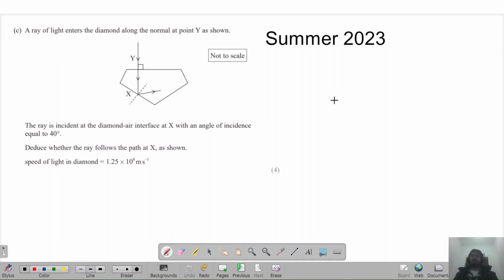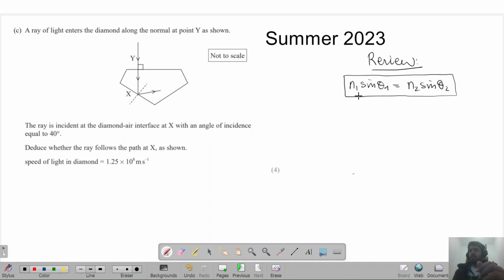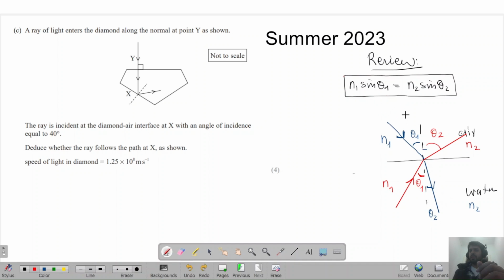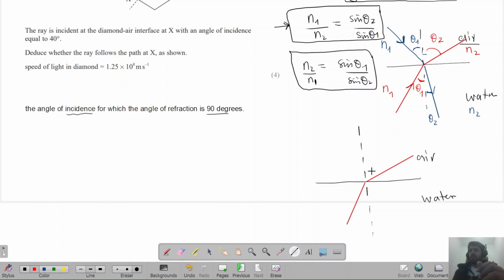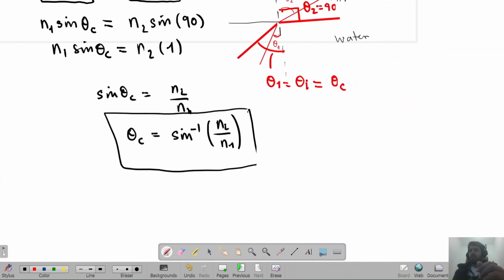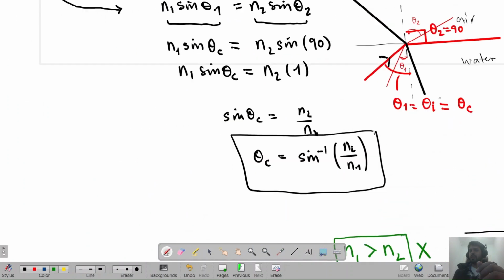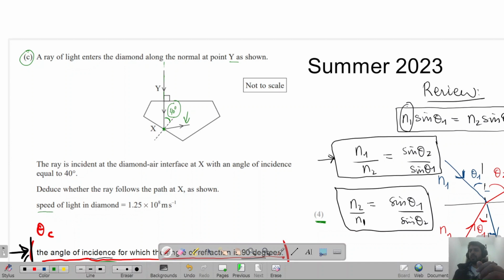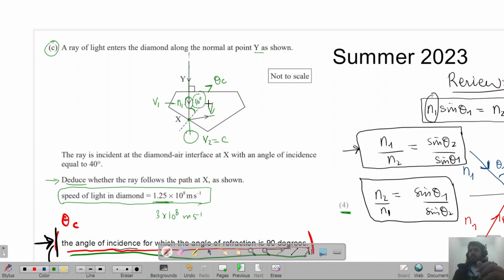A-Level Physics: Intensity, Refraction & Total Internal Reflection | Past Paper Solution Explained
0:00 Intro
0:39 Q1: Intensity of a torch beam (I = P/A)
2:22 Snell's law: the only equation you need
8:41 Critical angle
14:09 Total internal reflection
16:51 Refractive index, wavelength and speed
18:13 Q2: Ray in a diamond: does TIR happen?

In this detailed A-Level Physics tutorial, we break down essential concepts including the intensity of radiation, Snell's Law, refractive index calculations, and how to predict total internal reflection. Watch as we solve a past paper question step-by-step, helping you understand key principles:

- Intensity of radiation
- Application of Snell's Law:
- Understanding refractive index:
- Calculating the critical angle using
- How to predict total internal reflection at an interface

Perfect for students preparing for A-Level Physics exams or anyone wanting to solidify their understanding of these key topics.

Jehanzeb Waqar